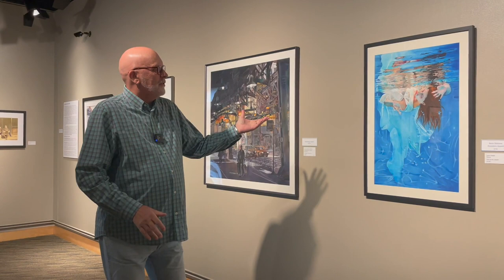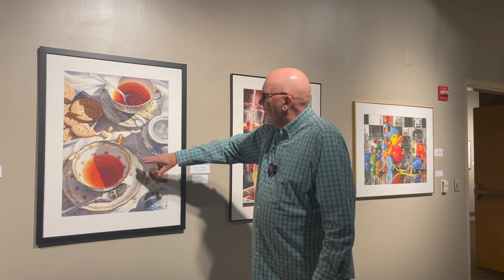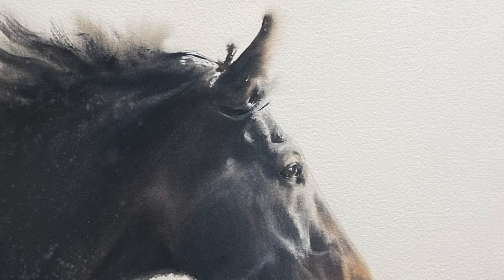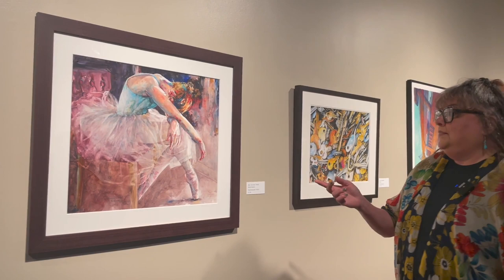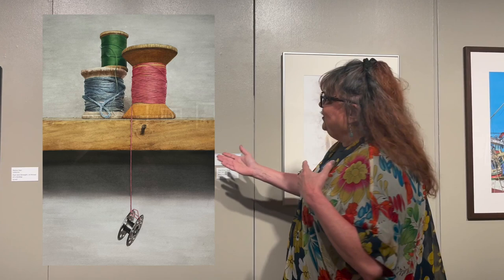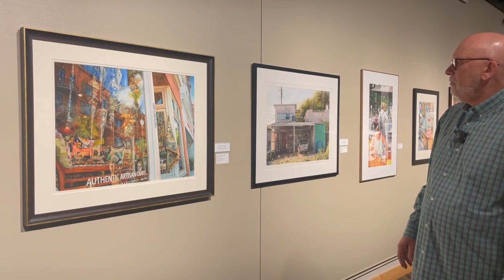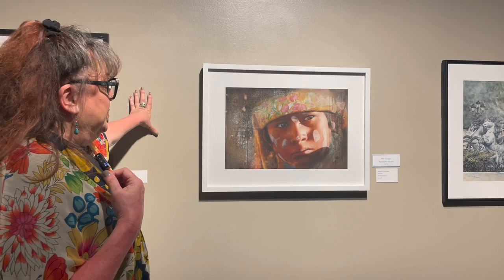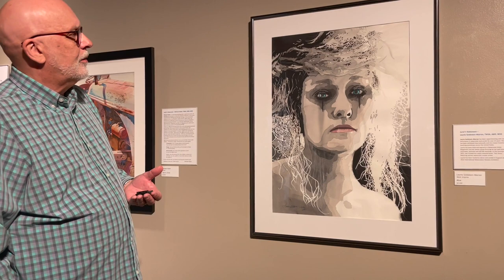Gallery Walk | Michael Holter & Laurie Goldstein-Warren | 2023 | TWSA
Come along on this special walk through the 2023 exhibit where our jurors share their thought processes and perspectives on some of these amazing paintings.